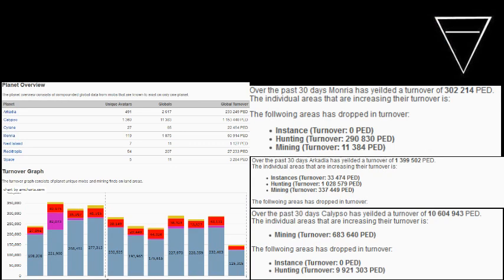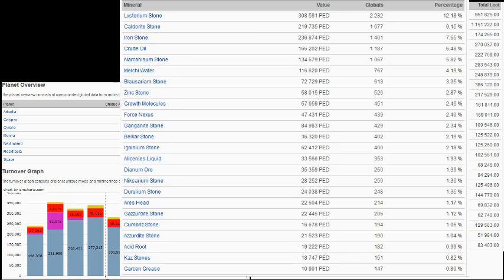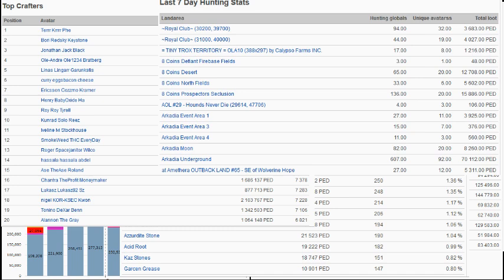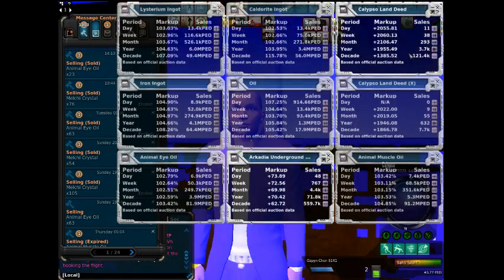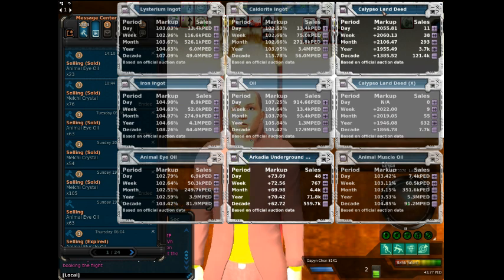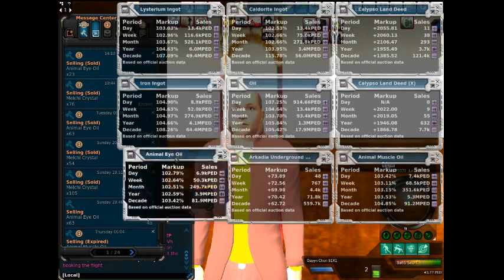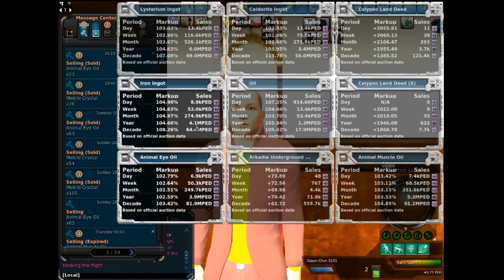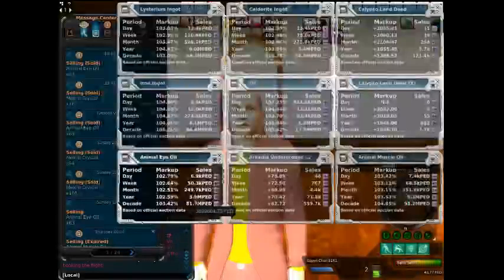Entropia Global News Financial Report Sept 2019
Market Value of Planet Calypso (USD): 24,660,000.00
Market Value of Arkadia Underground(USD): 1,480,600.00
Market Value of Arkadia Moon*(USD): 0 (estimated 148,000.00)

*An item cannot have a market value if it is not on the market.

Global Output of top 20 crafters in the last year (out of 1,036 ranked crafters; USD): 5,368,730.00

Global output of top 20 mobs in the last month (USD): 513,266.20
Global output of top 20 ore/enmatter in the last month (USD): 178,519.20

Annual Global Output, estimated (USD): $13,670,150.00

Unless the Arkadia Planet partner can drum up enough activity on the moon to get their payouts and globals up they're going to be sitting on those deeds for a while, cause who's gonna match AUD prices for something 1/10th the value?

All in all, however Entropia's virtual economy seems to be thriving still. It would be nice to have something other than EP being cranked out by crafters, as that would boost MU on ore and enmatter again.

PS: Forgive the audio feedback. I tried to edit them out but then the Beta editor got mad and the old editor is kinda hard to fine tune short spikes out.